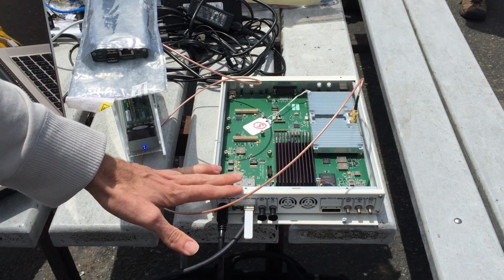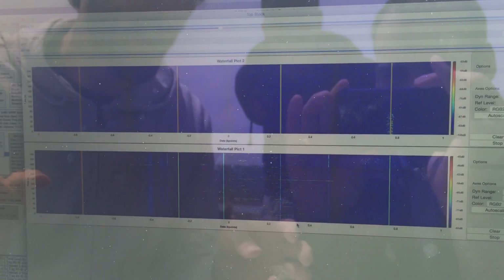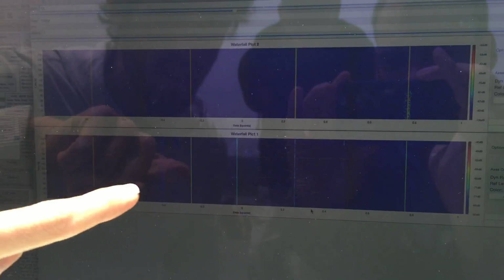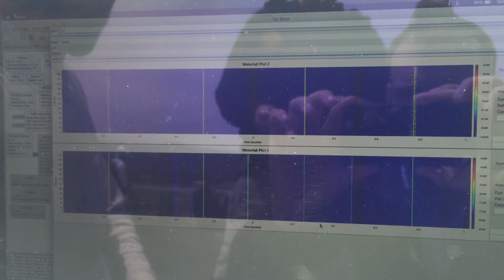SDR Wideband Spectrum Monitoring for Drone FPV Frequency Management